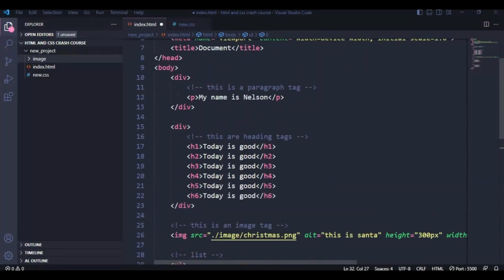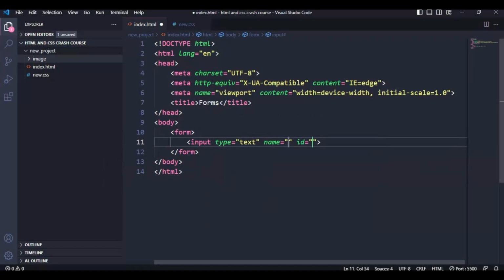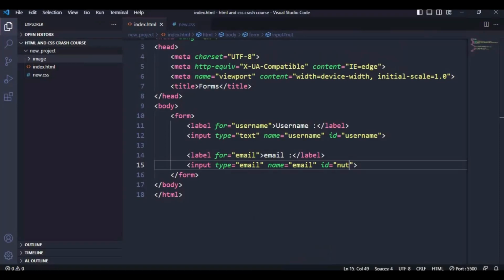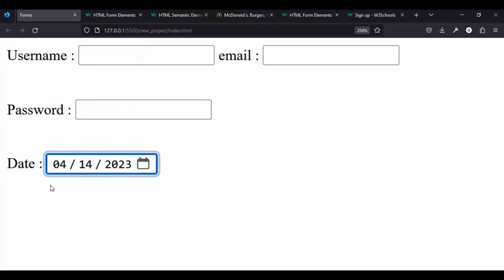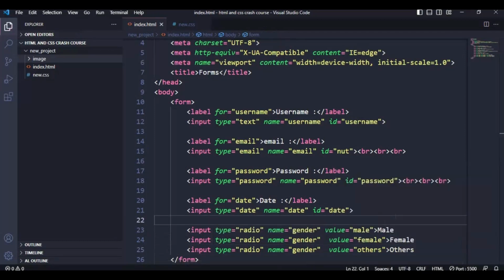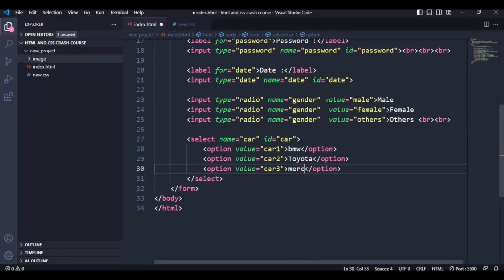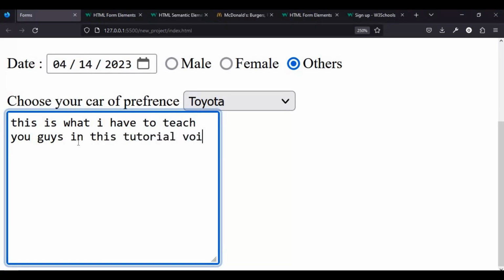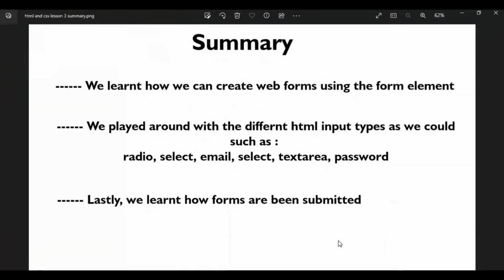HTML and CSS 3 (HTML Forms)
Hello 👋 Friends, in this video we all are going to learn about the HTML Forms and the different elements that make it up, so just hang tight as we get started.